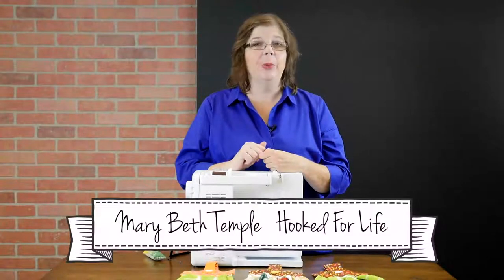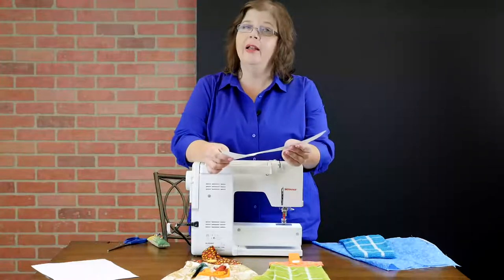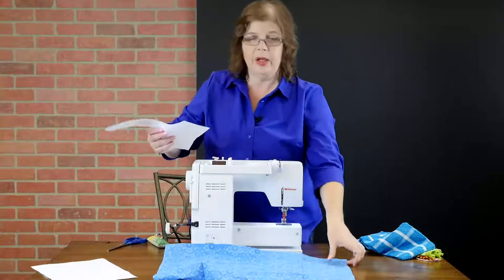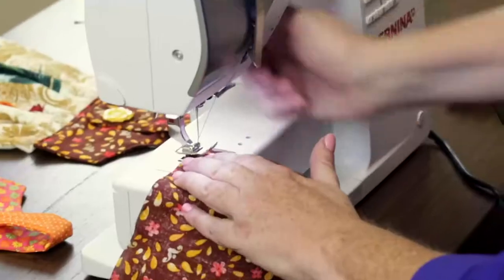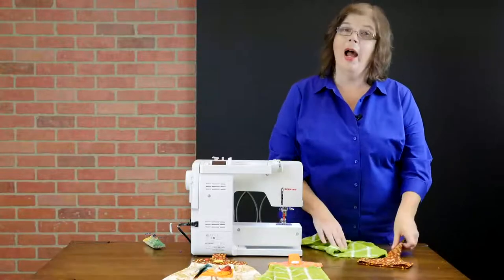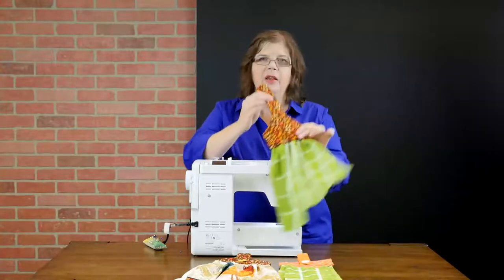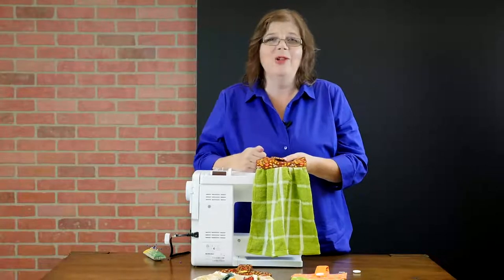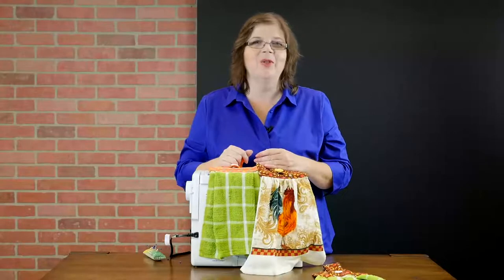Hanging Kitchen Towel Pattern & Tutorial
Spruce up your kitchen by making this super cute Hanging Kitchen Towel Pattern and video tutorial. Not only are these pretty pieces of decor when hanging in your kitchen, but they are also super practical for kitchen use.

These hanging dish towels look cute and are made using actual dish towels, which are absorbent. If you've found the perfect dishtowels but there is no way to hang them, then this is the perfect project for you.

AllFreeSewing.com is a supportive sewing website and community that provides thousands of free sewing patterns and tutorials, videos, tips and tricks, and sewing resources to beginner to advanced sewists.

We provide free content through creative, budget-friendly, and easy projects and tutorials. Our readers are at-home sewists who adore quick, practical, and thrifty sewing projects and patterns.